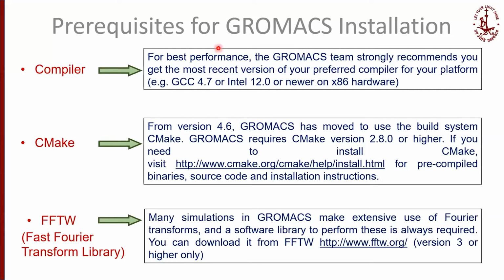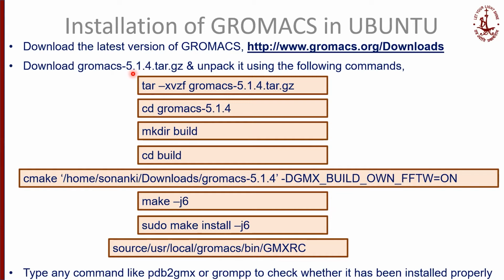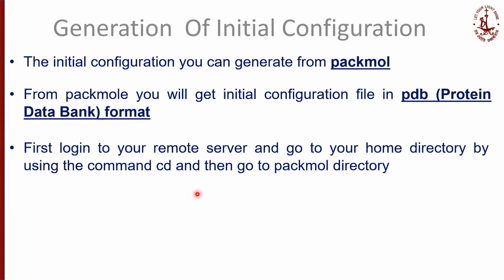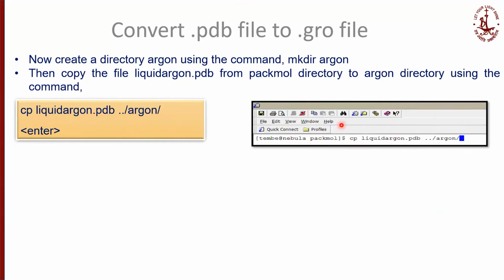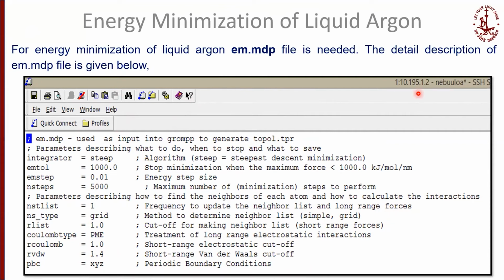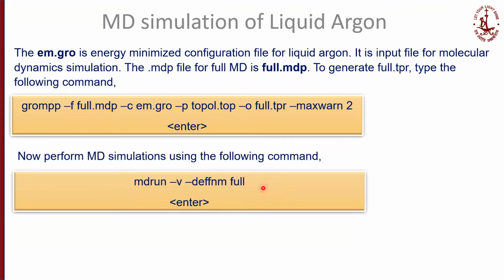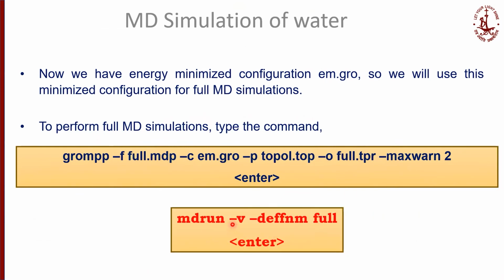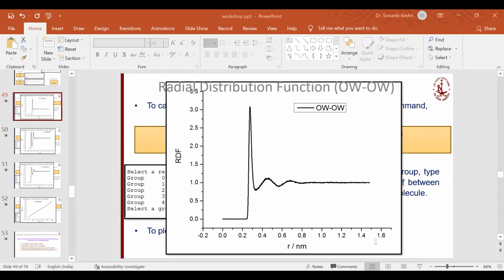Hands On Molecular Dynamics - August 2022 (Day 1, Session 2/2): Hands On by Dr Sonanki Keshri